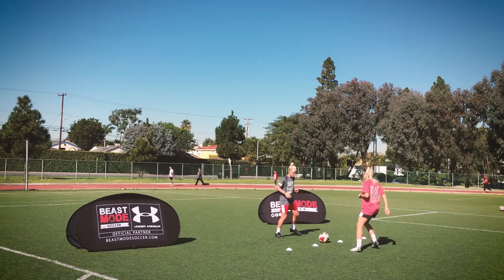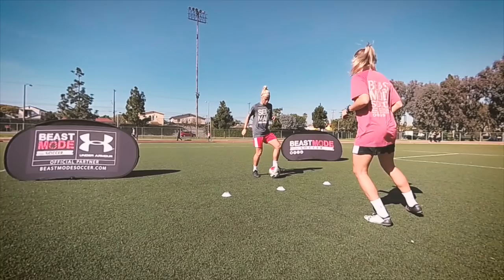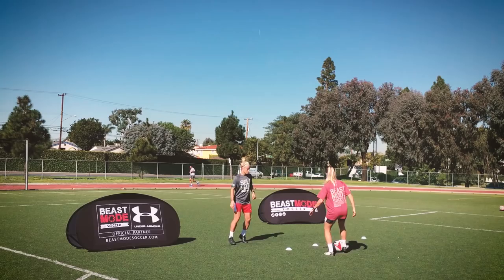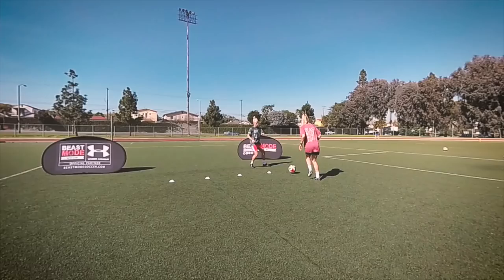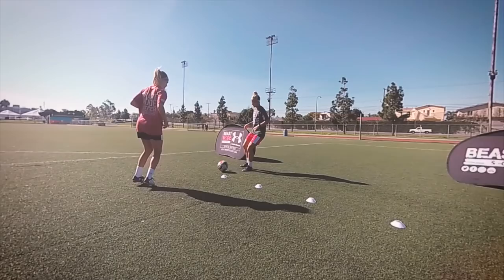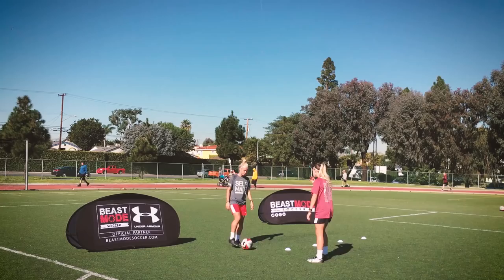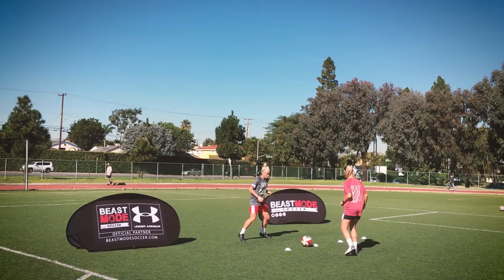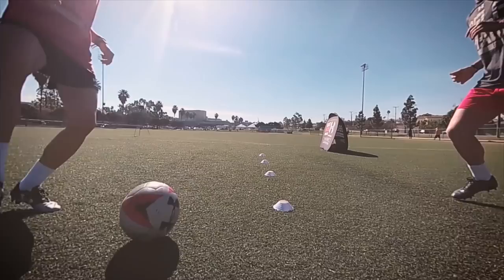Essential first touch drills | Beast Mode Soccer | Rachel Daly and Christen Westphal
Rachel Daly and Christen Westphal work on their first touch with this drill from Beast Mode Soccer